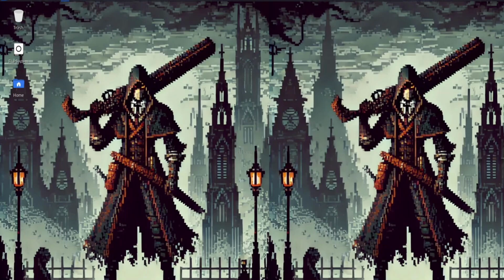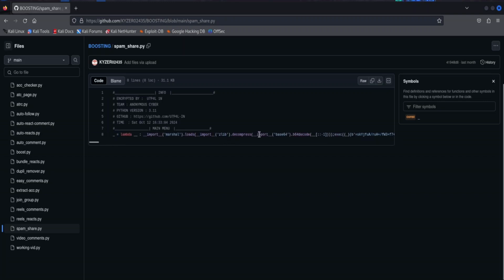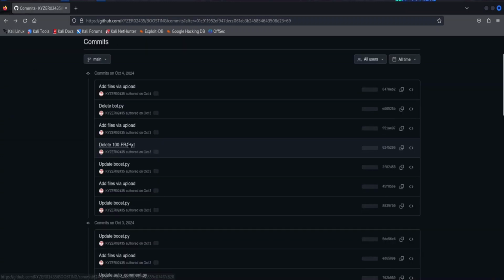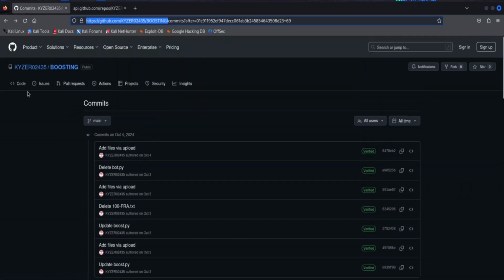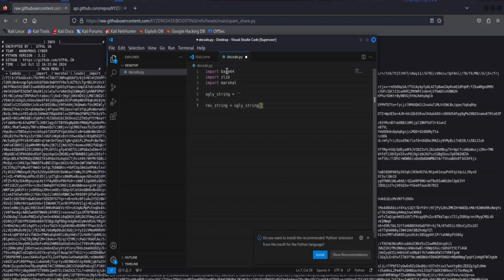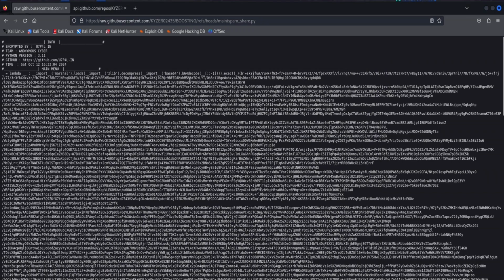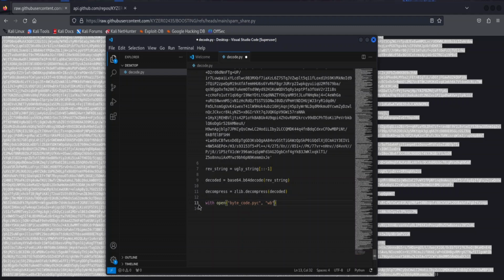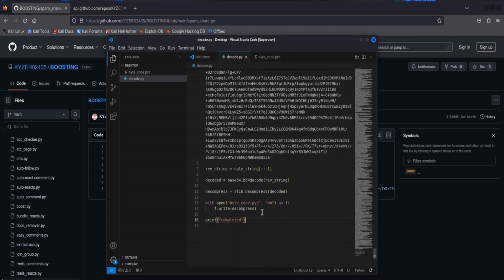GitHub Repo Analysis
In this video, we take a look through a GitHub repository, casually analyzing the code and seeing what we find. At one point, we stumble upon some strange, obfuscated code. Is it just benign, or could there be something more to it? I do a bit of basic reverse engineering to try and figure it out and see what turns up! Hope you find it as intriguing as I did.

CHAPTERS

00:00 intro
00:30 GitHub Repo
03:55 Repo History
08:11 Code Analysis
15:06 Recap
16:43 Outro

Song Title/Artist:
Space Navigator - Sarah, The Illstrumentalist